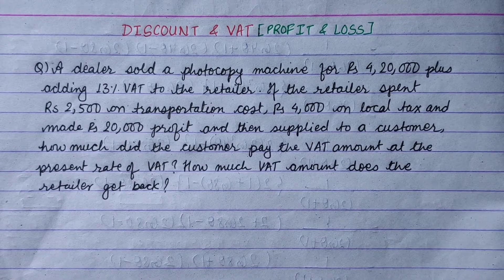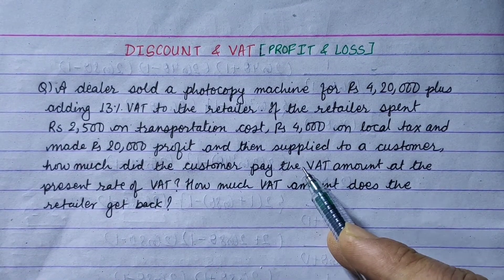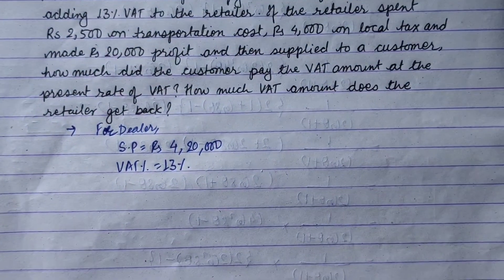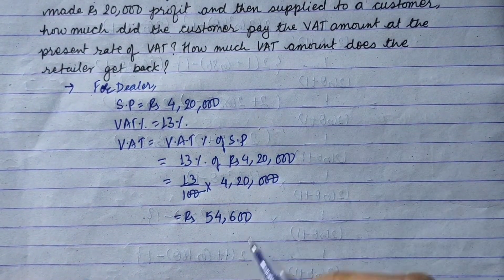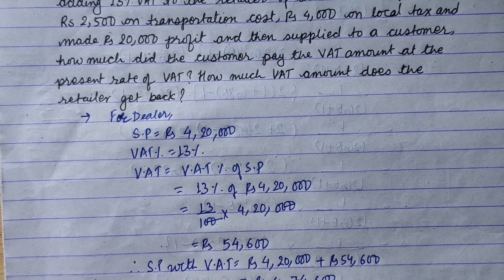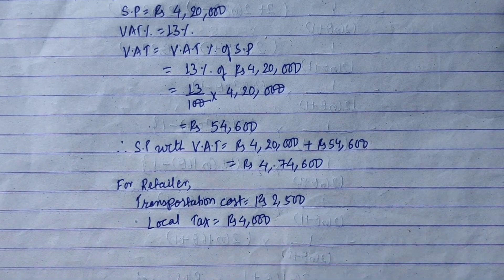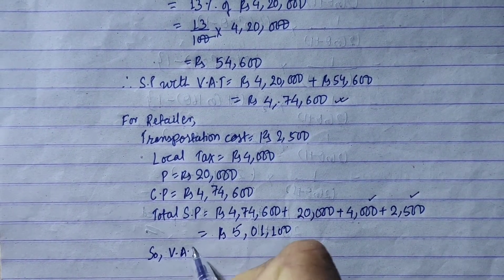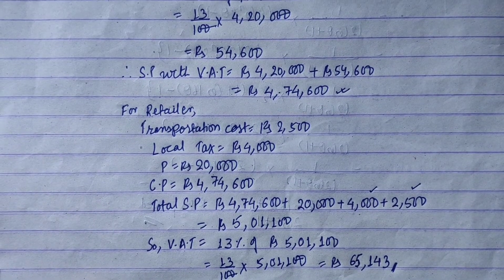CLASS 9, 10 (SEE) || PROFIT & LOSS : V.A.T & DISCOUNT : TYPE 3 || SPS SIR || MATHS SIMPLIFIED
Long Questions related to PROFIT & LOSS: M.P, DISCOUNT & VAT are frequently asked in Board Exams and SEE. Generalizing the process and Learning a COMMON method will surely help you all to do these numerical with ease & perfection,